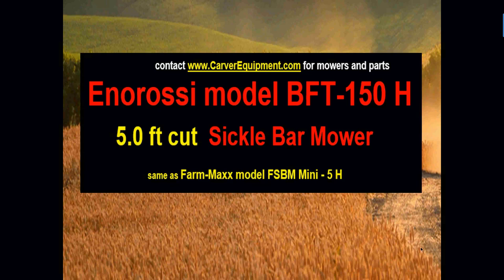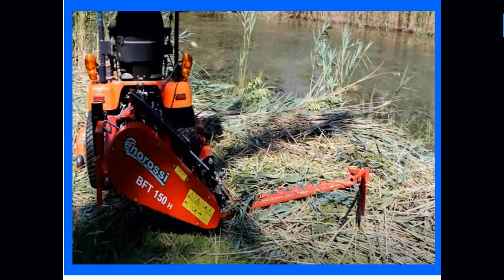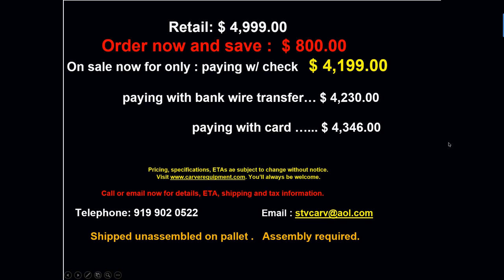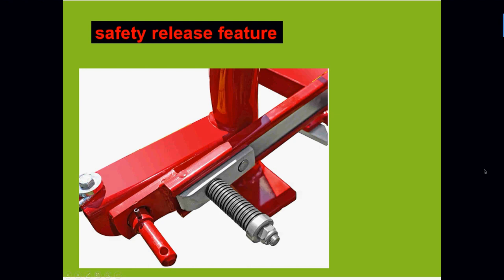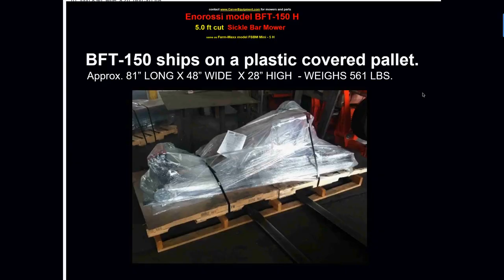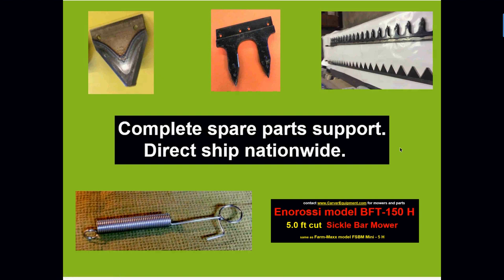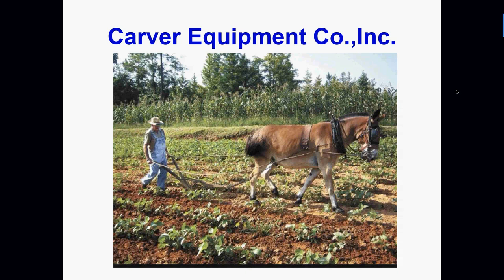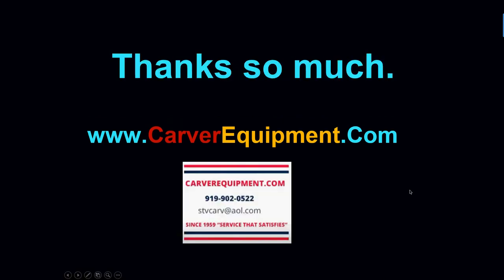BFT-150 H Farm-Maxx Enorossi Farm King Ferabolli Sickle Bar Mowers On Sale Now Call today 9199020522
BFT-150 Enorossi Farm Maxx Sickle Bar Mowers on Sale ship direct to you.

Enorossi model BFT-150H Sickle Bar Mower, 5.0 ft cut
Great Hay Maker, Pasture Clipper, Fine Grass Mower,
Solar Farm Mower, Ditch Bank - Pond Banks - Right Away
Mower.
With Hydraulic Fold.
Retail: $ 4,999.00
On sale now for only : paying w/ check $ 4,199.00
          paying with bank wire transfer… $ 4,230.00
                            paying with card …... $ 4,346.00
Dealer – Vendor: Fast Forward Services, Inc.
President: Anthony Steven Carver
714 Westbrook Avenue.
DBA: Carver Equipment, CarverEquipment.Com
Distributor: Shipping Point, Parts: Wilson, NC
Pricing, specifications, ETAs ae subject to change without notice.
Complete parts support.

BFT-150 ships on a plastic covered pallet.
Approx. 81” LONG X 48” WIDE  X 28” HIGH  - WEIGHS 561 LBS.
Complete parts support.

How about a new mini round baler and 5.0 ft sickle bar mower with
retail value at $12.5K
Bundled Sale Deal now for only $ 10,573.00

Enorossi - Farm Maxx Sickle Bar Mowers  5.0’ – 9.0’ Made in Italy
FORT – MORRA  9’ 2”  Rotary Rakes and Tedders
Enorossi Wheel Rakes.
714 Westbrook Avenue
Veteran – Family  Owned Business.
Since  1959,  64 Years of Service, “Service that satisfies”.
Thanks so much,
Steve

CarverEquipment.com